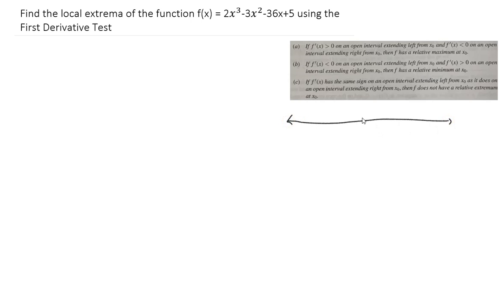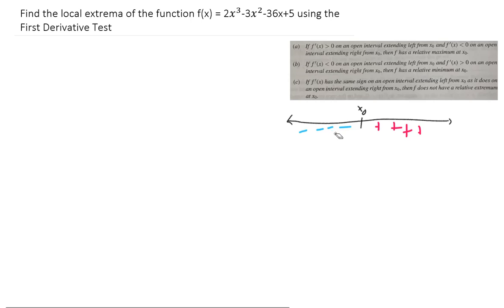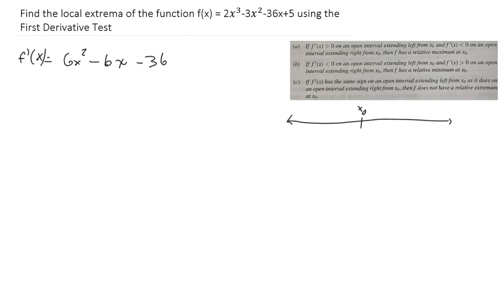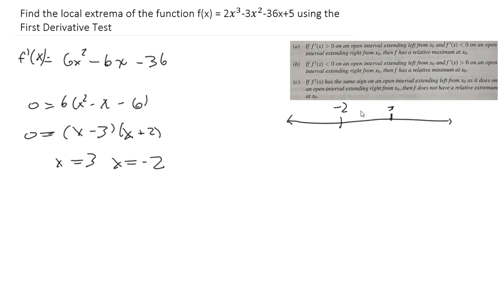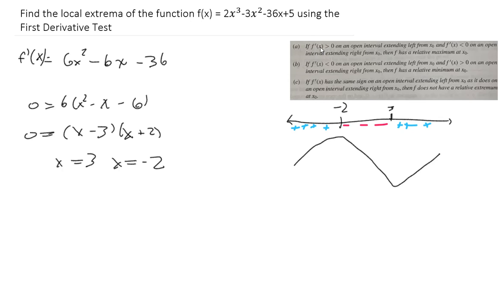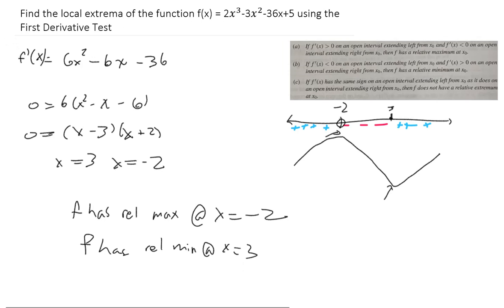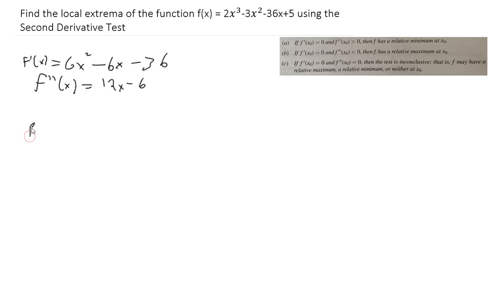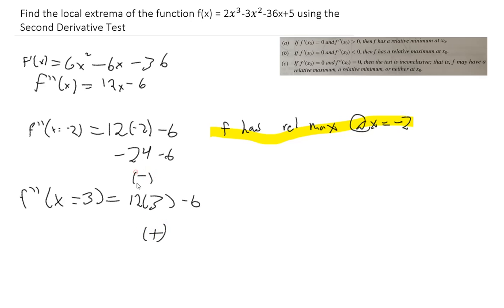Analysis of Functions: Relative Extrema, Local Max and Min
Using the First and Second Derivative Tests to analyze functions